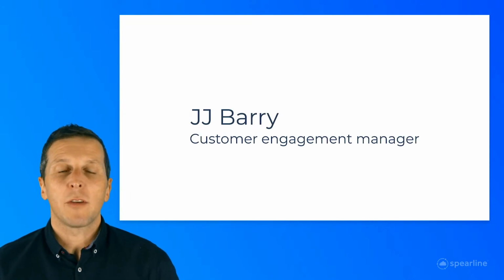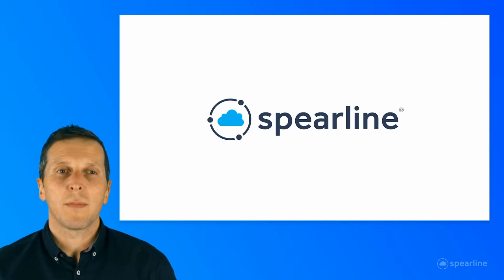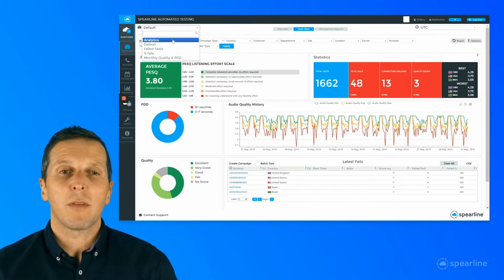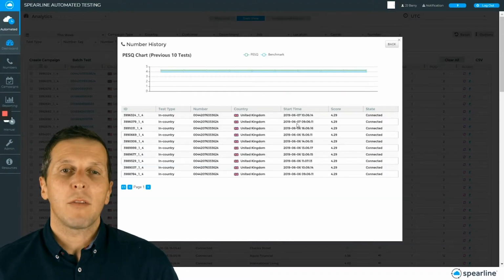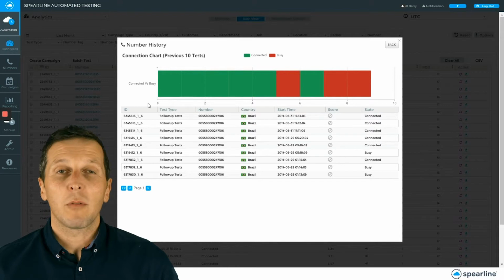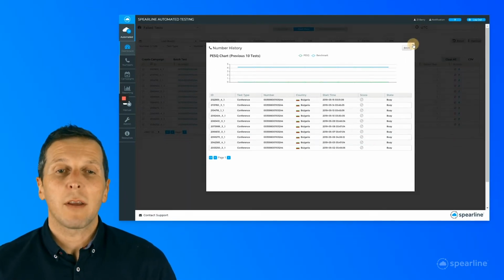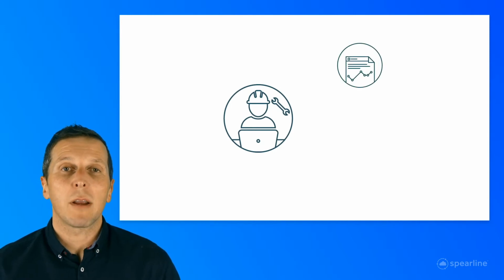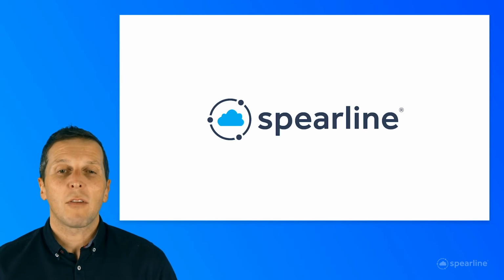Did You Know Series - episode 1 Test call performance history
In this episode our customer engagement manager JJ Barry explains a useful tip on failed number analytics.
Did you know clicking on a number in failed analytics will give details of the last 10 calls to that number?
This is extremely useful for identifying if a bigger issue is presenting and checking the history of a number to see its performance.

Spearline will show how a number is performing and gives you a unique overview of that numbers performance

"Irregularity" can be really challenging, however with Spearline data, switch engineers and network professionals have the benefits of complete call detail records, recorded experience of audio, and more, which all contribute to swift root-cause identification and corrective action

This feature is standard on the Spearline platform and gives you more control over the numbers you test.